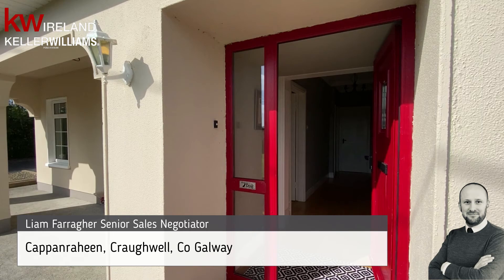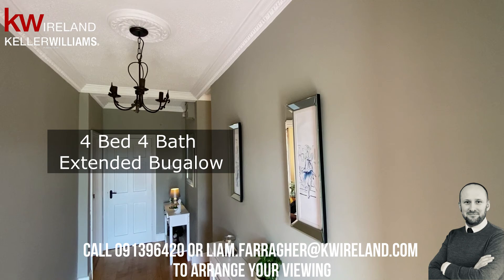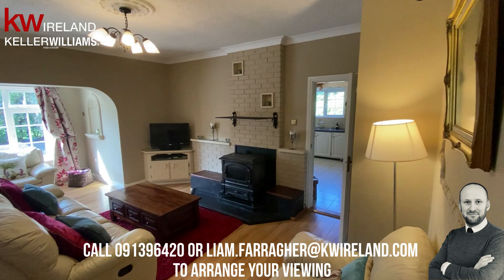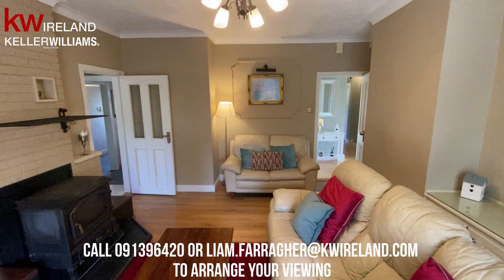Cappanraheen, Craughwell, Co Galway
Keller Williams Ireland are delighted to present this stunning property to the Co Galway market!

This property is not on ANY online portals just yet. This is an exclusive preview for our followers.